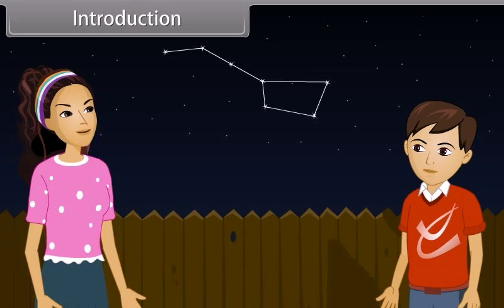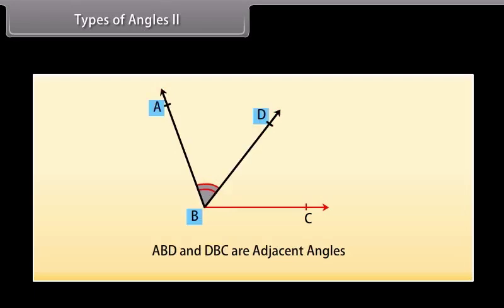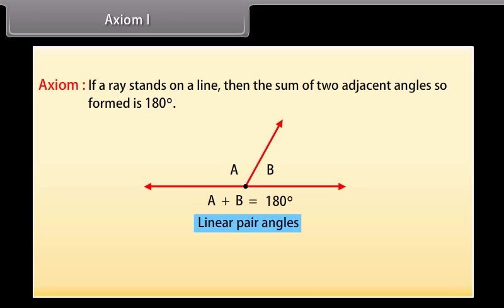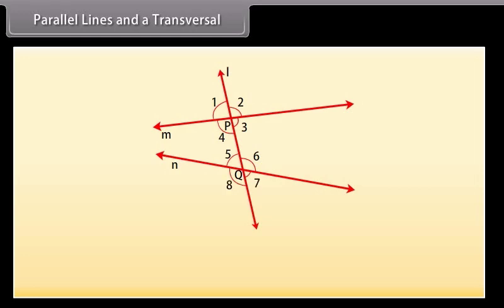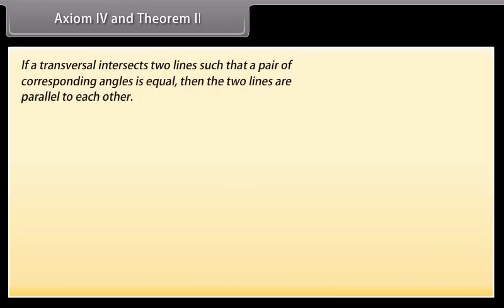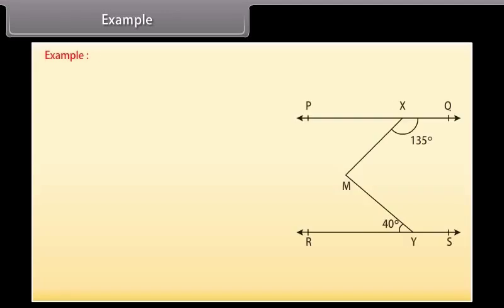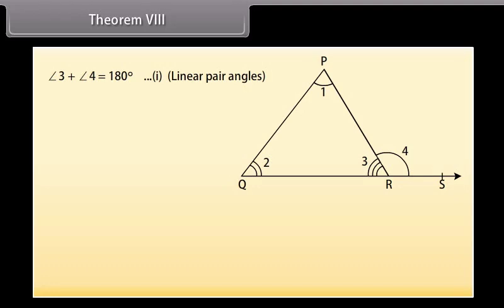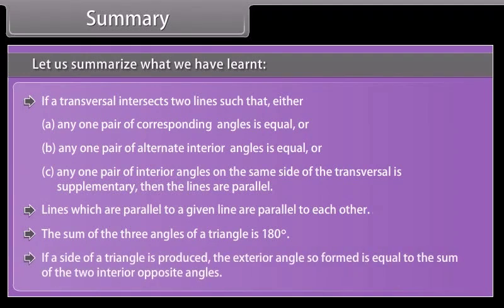CBSE Class 9 Mathematics Lines and Angles